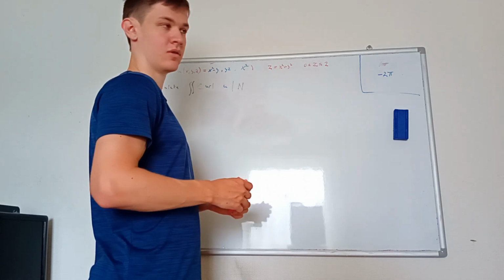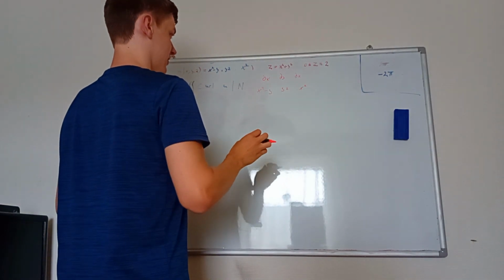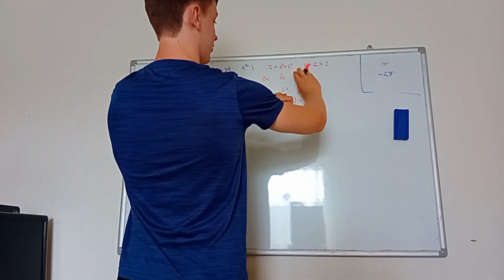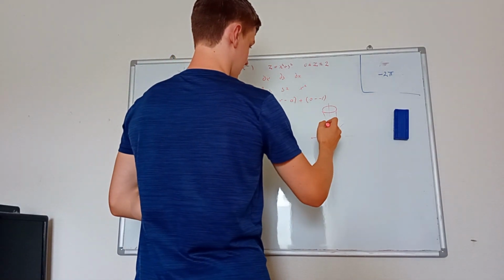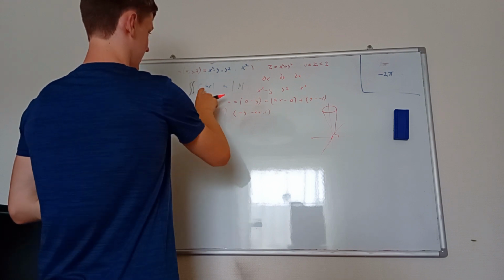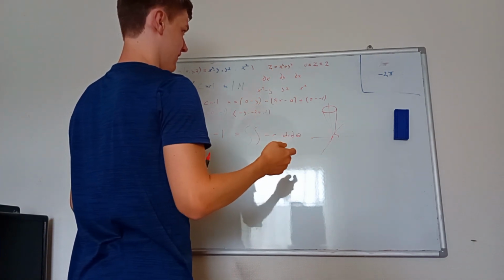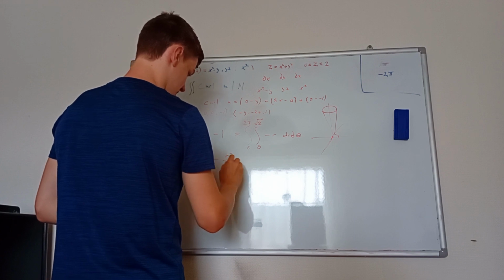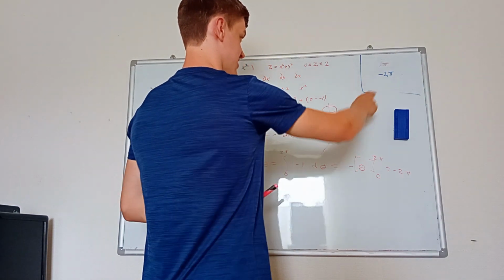Stokes theorem with curl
Using stokes theorem to calculate a line integral